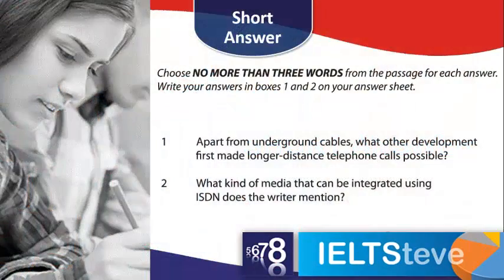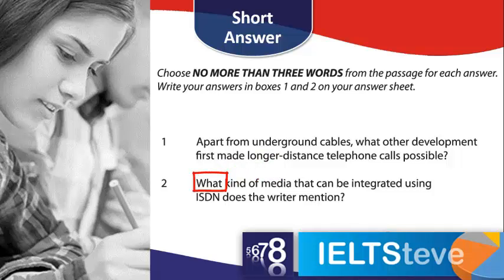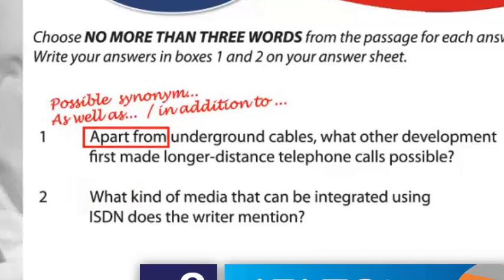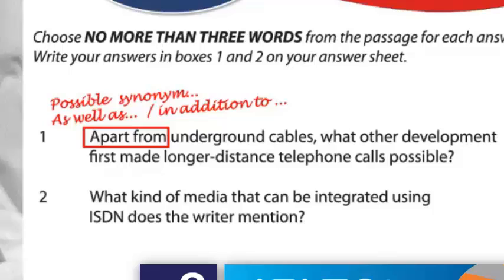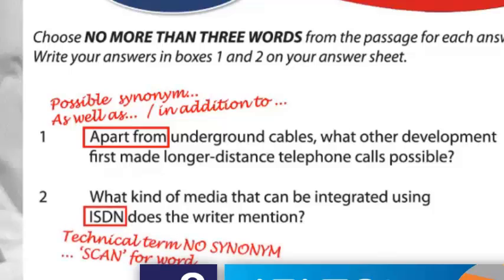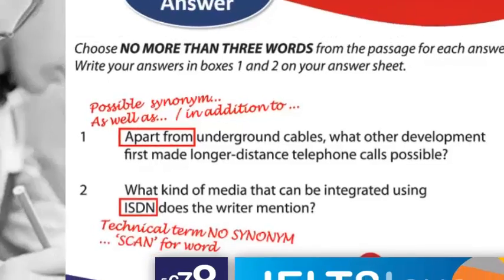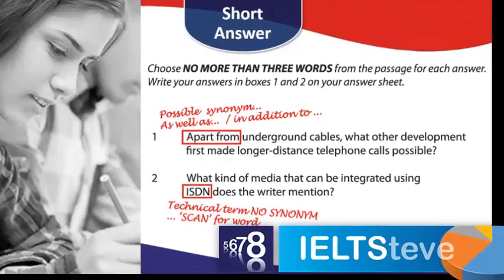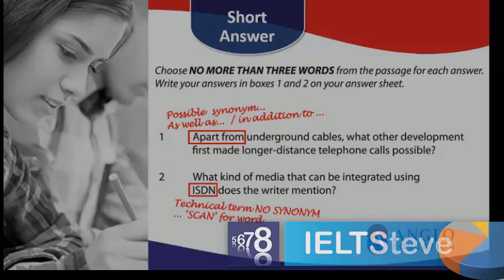IELTS short answer reading questions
This question appears in both reading and writing.  A very common question type.  Typically answers require 2 - 3 words.